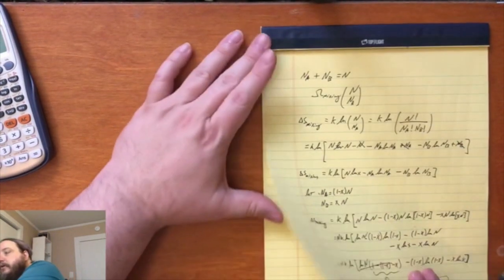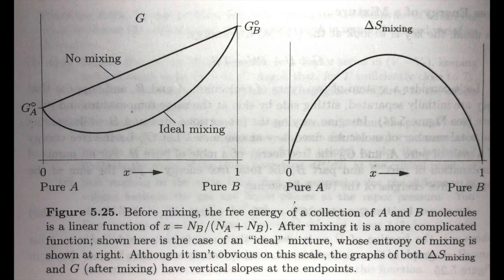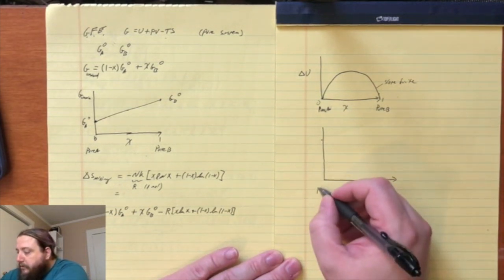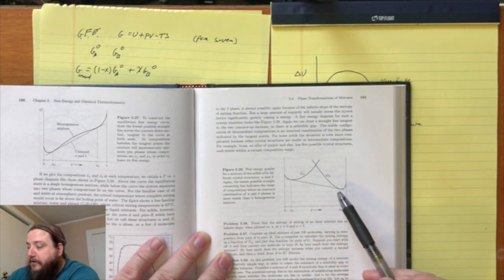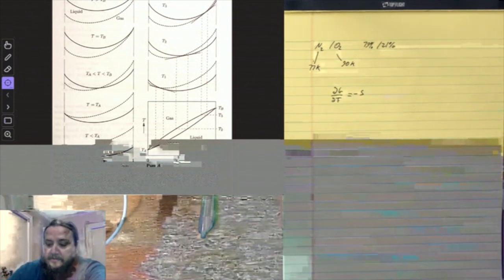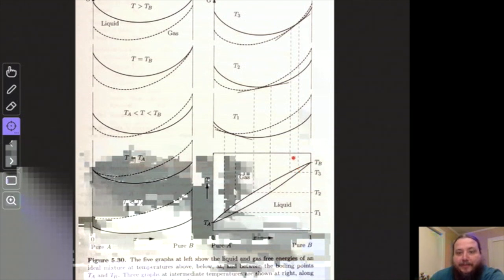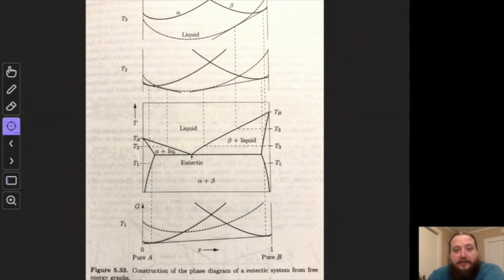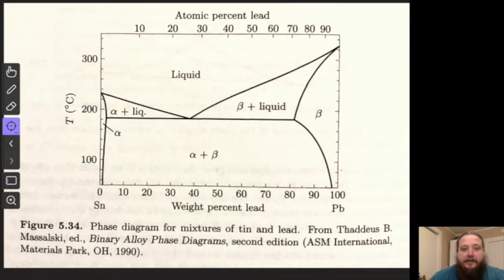PHYS 4151 Lecture 18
Phase transitions in mixtures